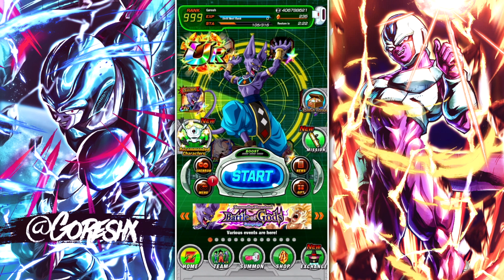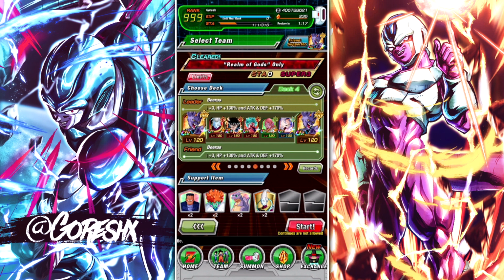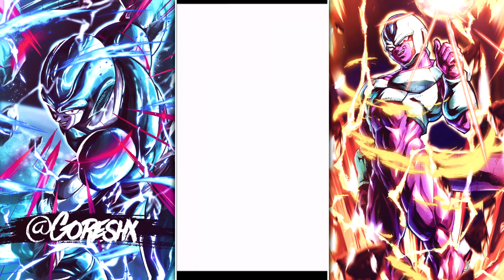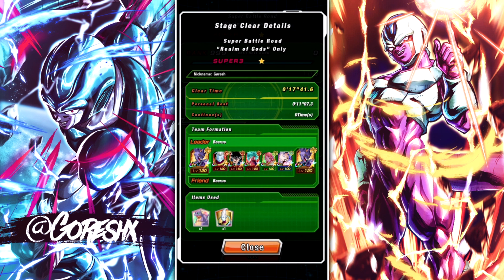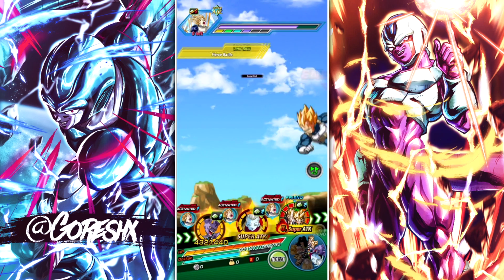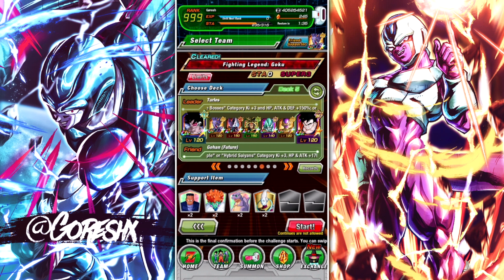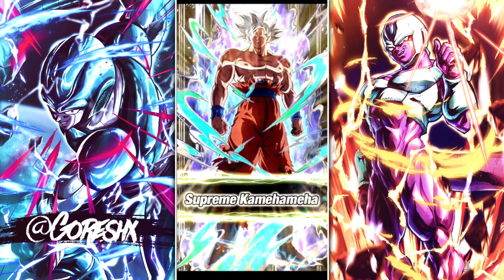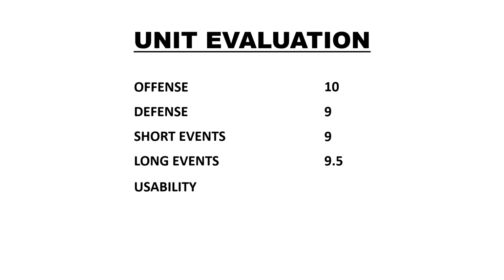(Dokkan Battle) 100% Rainbow PHY God of Destruction Beerus Showcase & Complete Unit Overview!